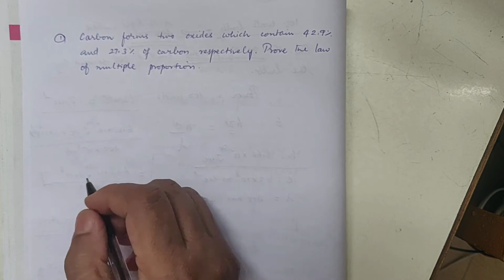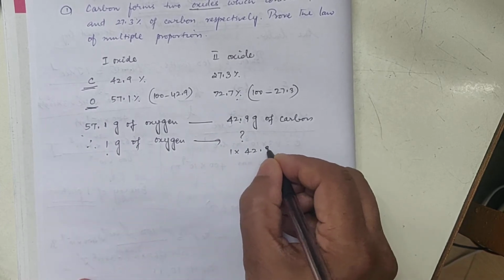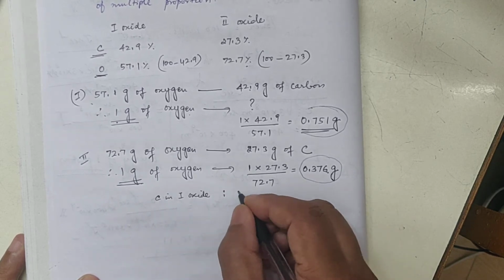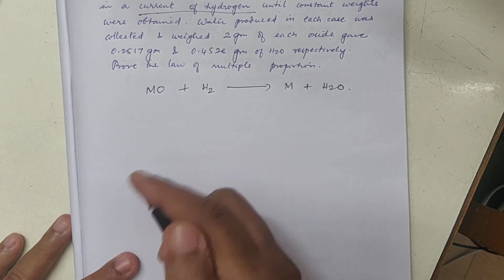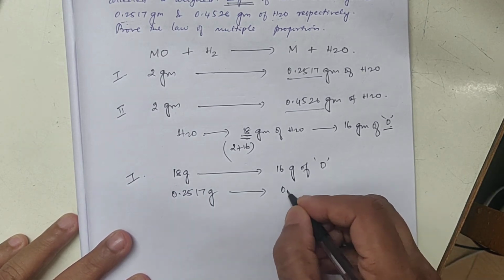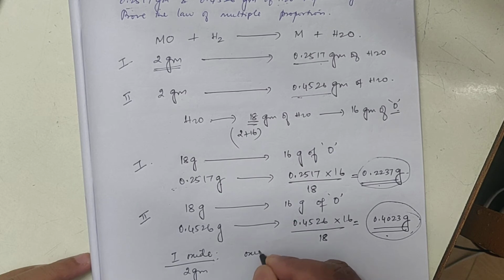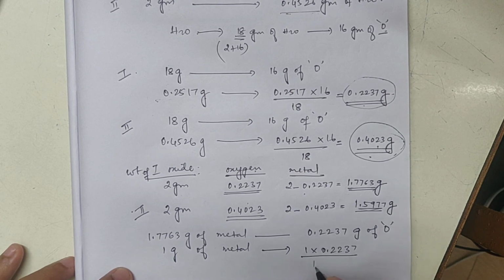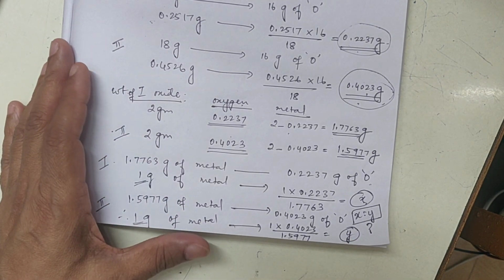class 11 chemistry..ch..1 lecture 6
numerical on laws of chemical combination